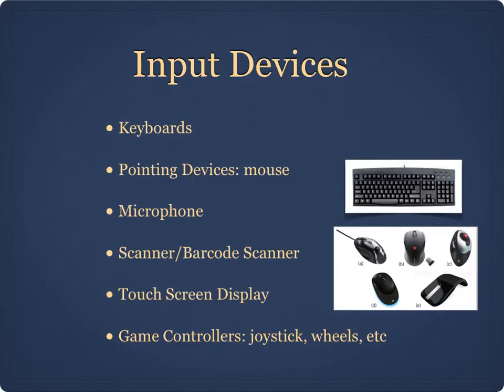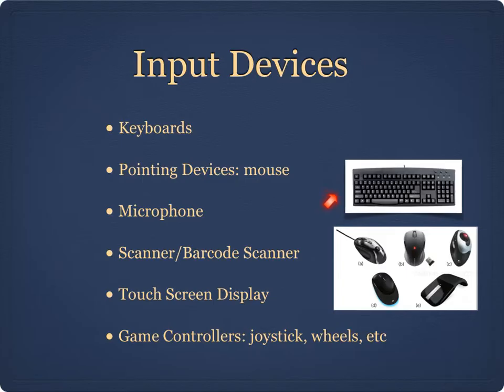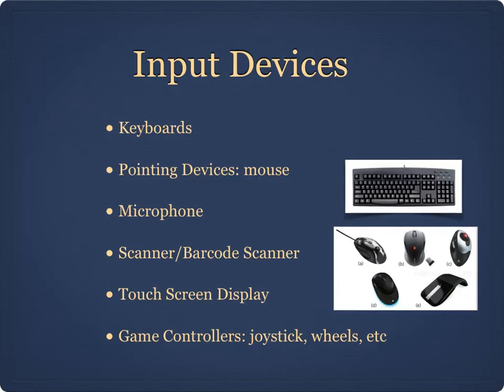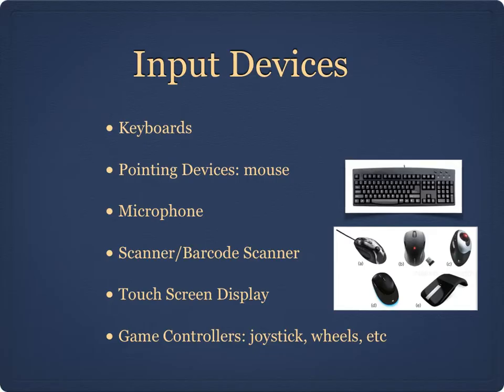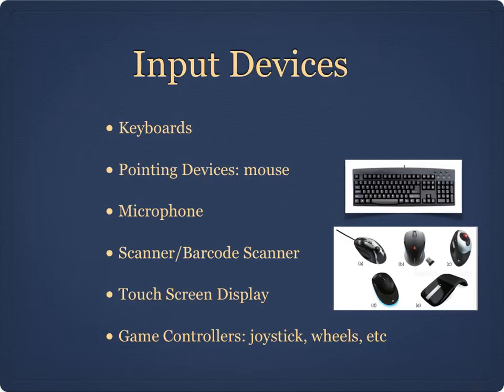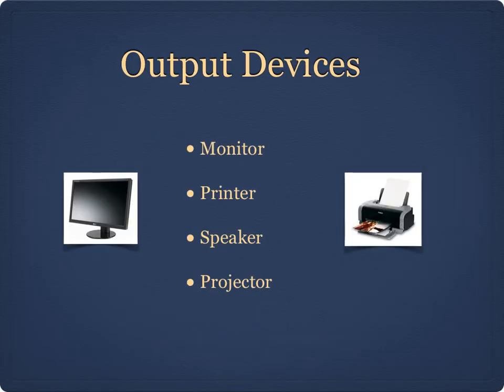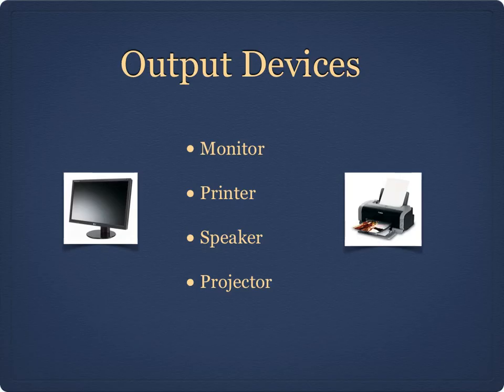Computers & Computer Components - Input/Output Devices